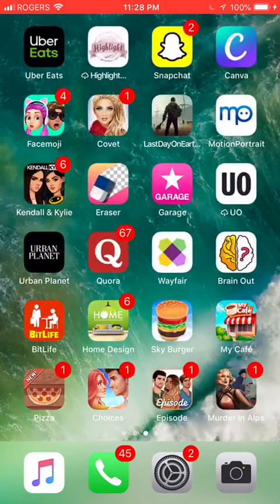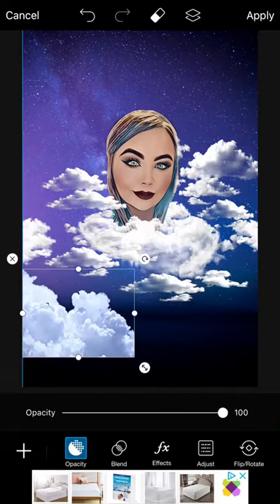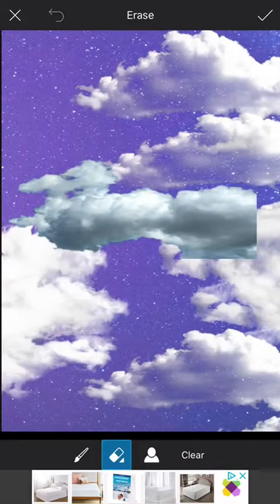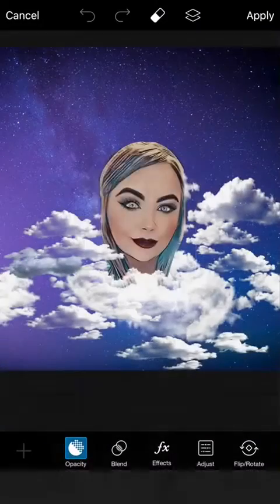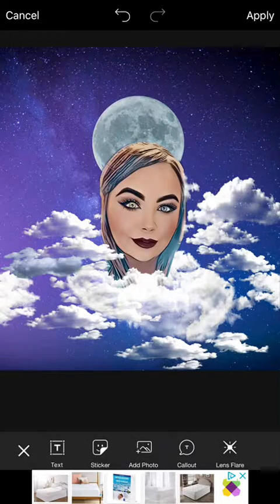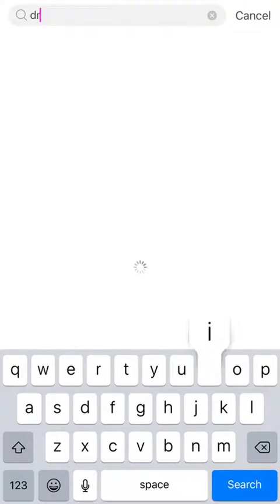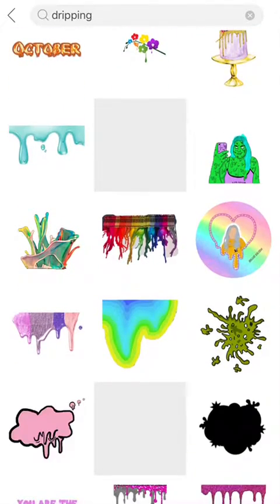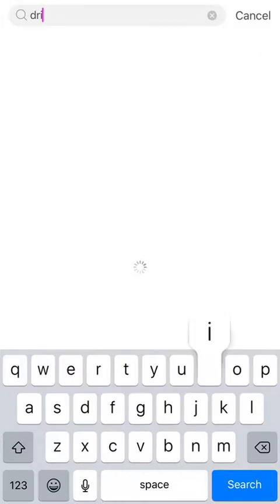Quick Cartoon Tutorial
Last time we focused on how to cartoonize a photo this time I wanted to focus on how to accessorize your photo.